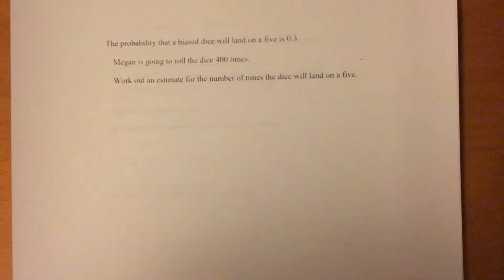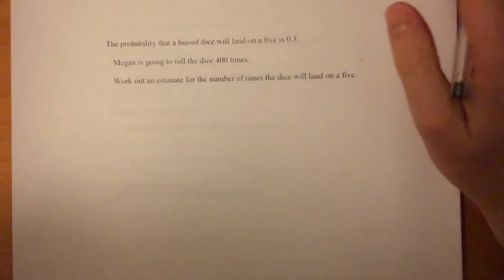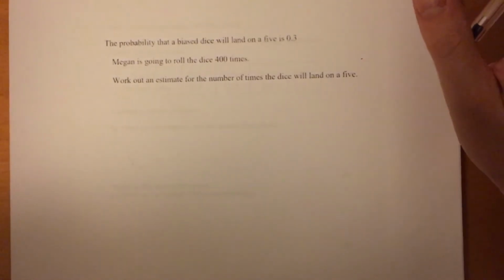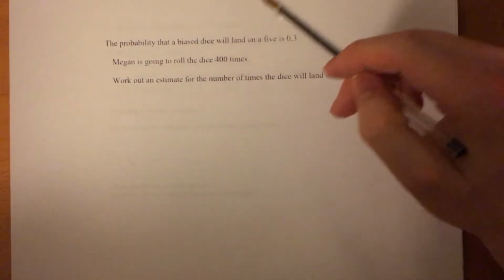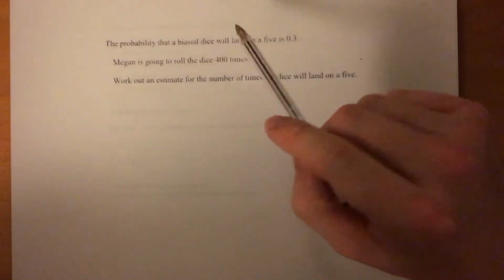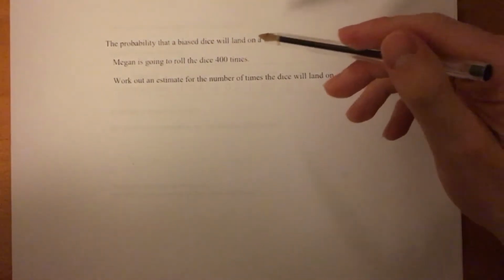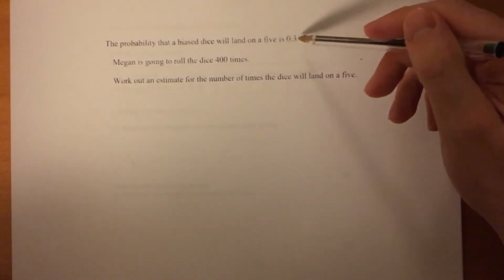Relative frequency probability